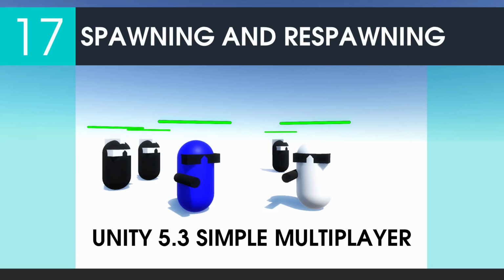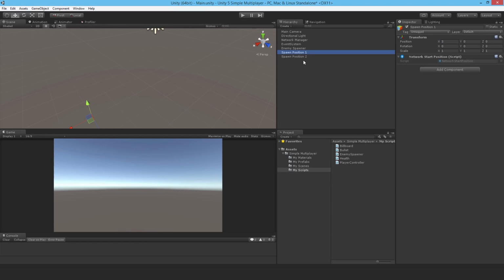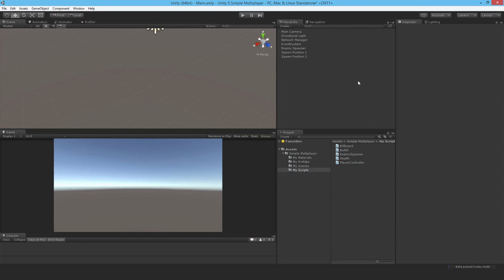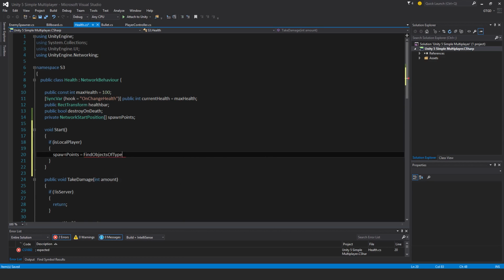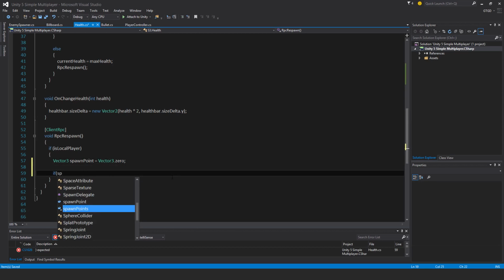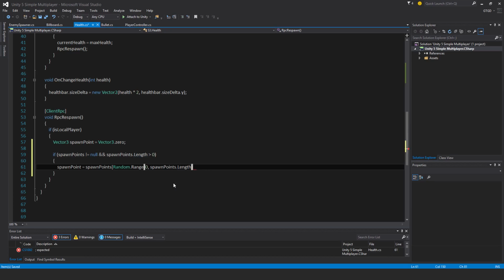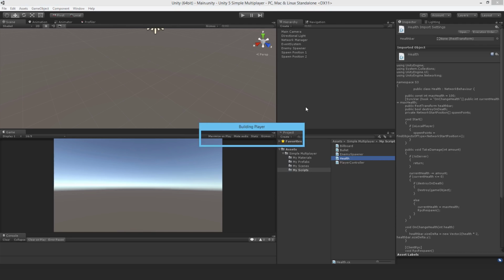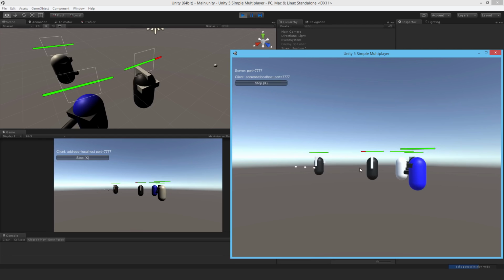Unity Multiplayer Tutorial - 17 Spawning And Respawning